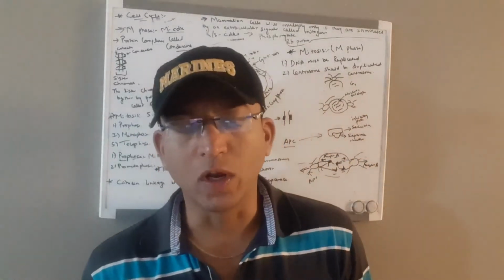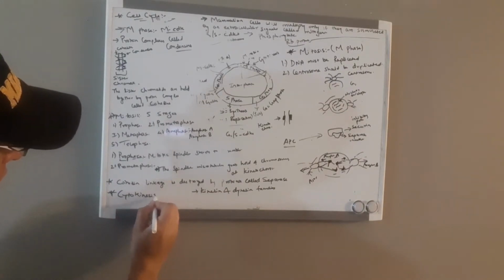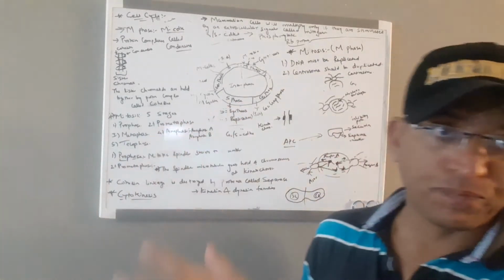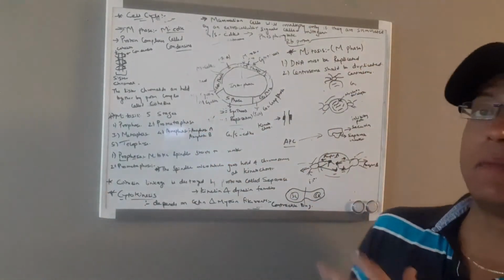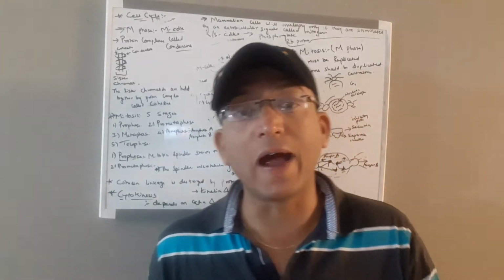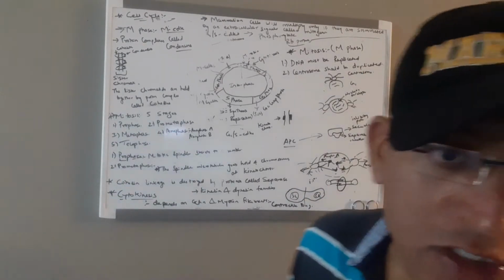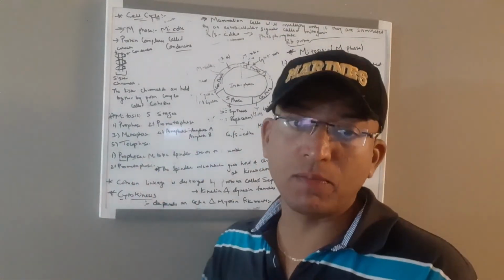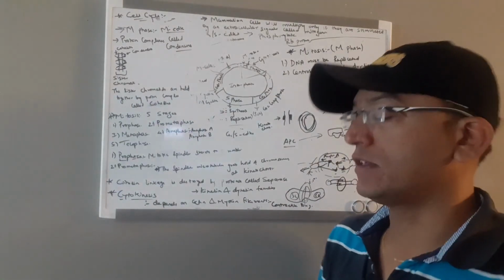Cell Cycle Part 6 - Cytokinesis | Separation of two daughter nuclei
Cell Cycle Part 6 - Cytokinesis